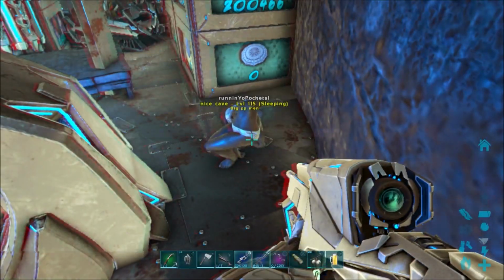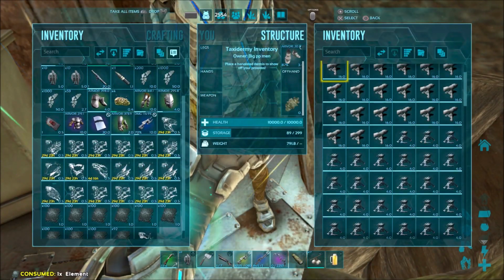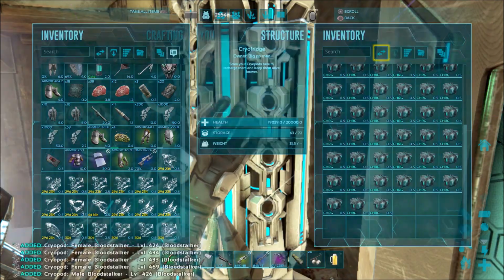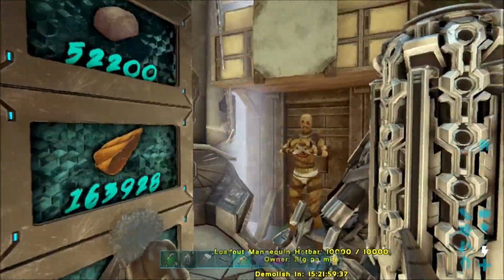❄️Super Hidden Extinction Rathole Thats Stacked ❄️ - Official Small Tribes PVP Ark PS4/PS5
You are much APPRECIATED for coming and checking out my videos!!!

**Lots more content on the way**